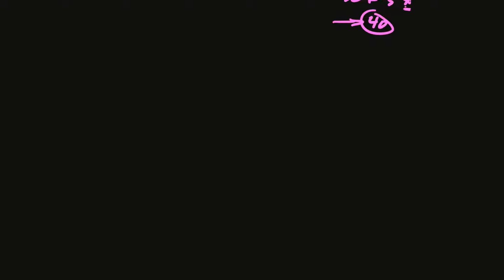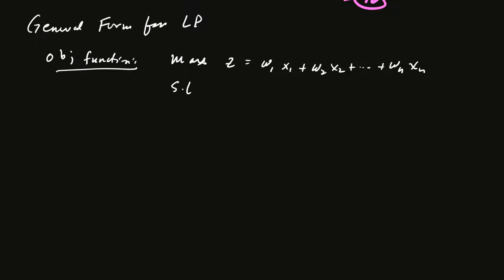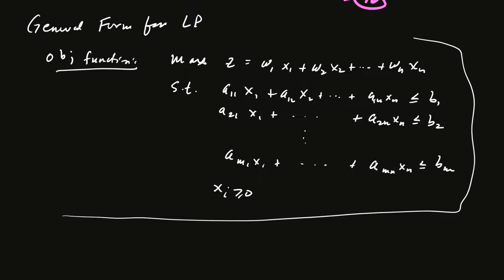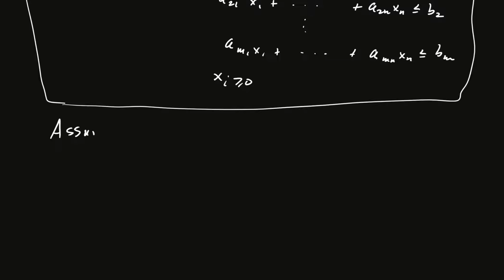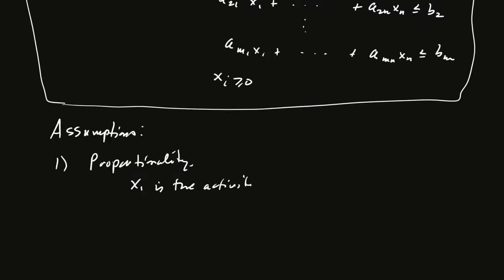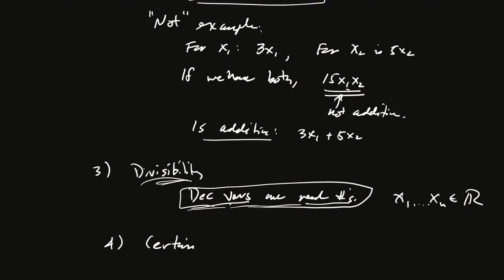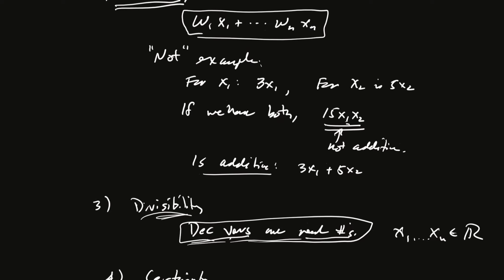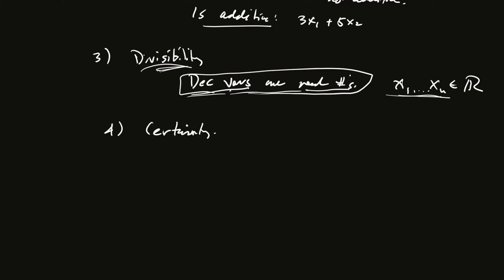OR-Week01-Wed-L03: What is a Linear Program (plus assumptions)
What is a general linear program, and what are the assumptions we have to make?